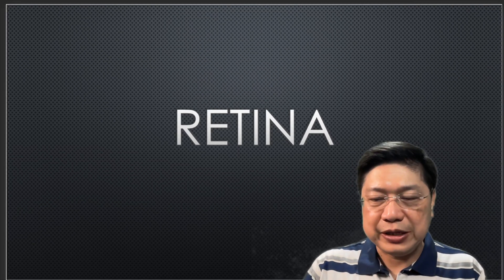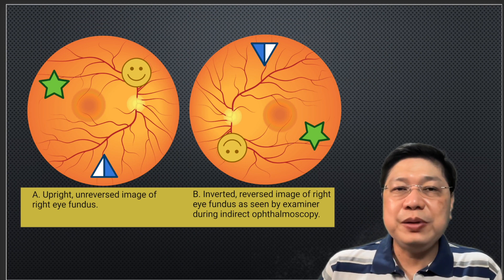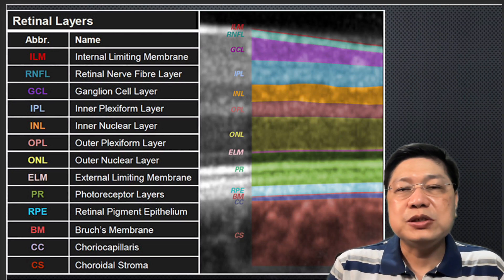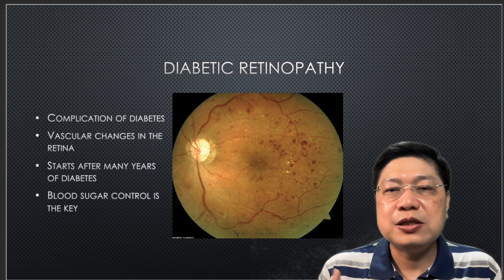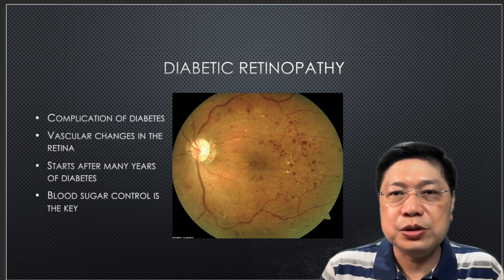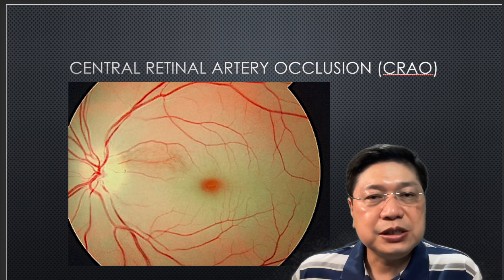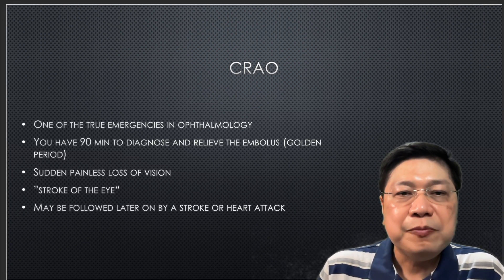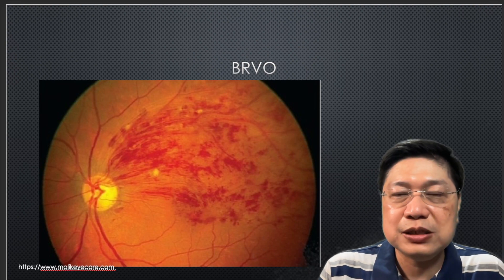Lecture Retina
Lecture on the diseases of the retina.